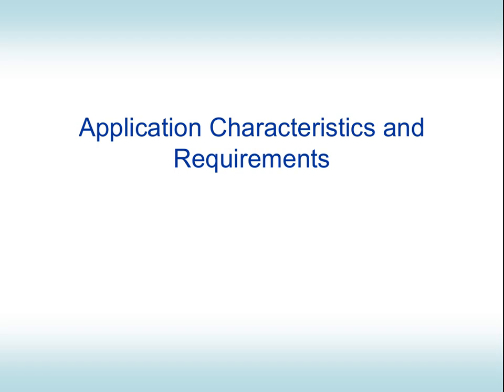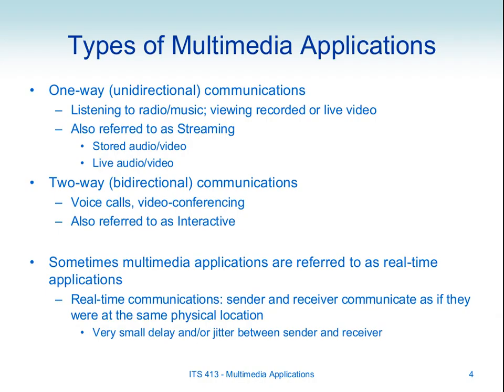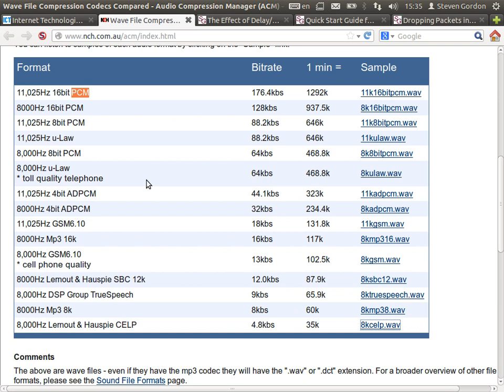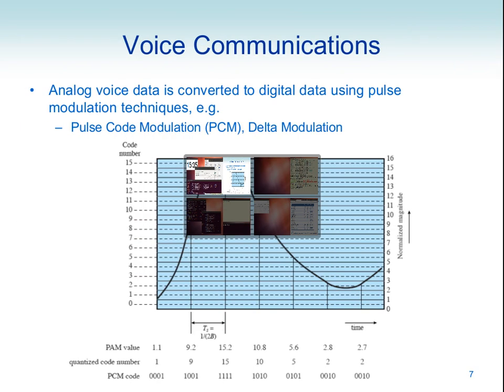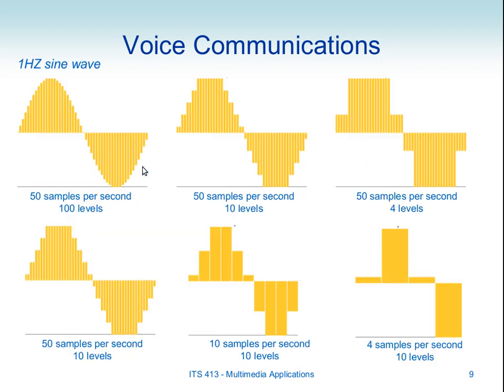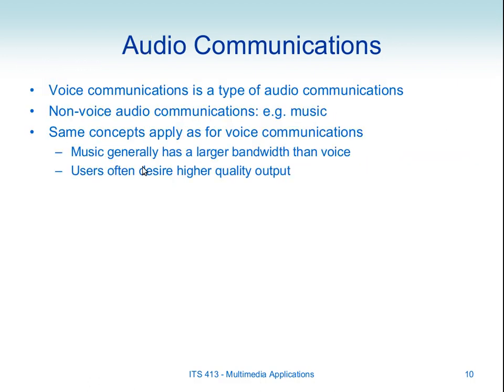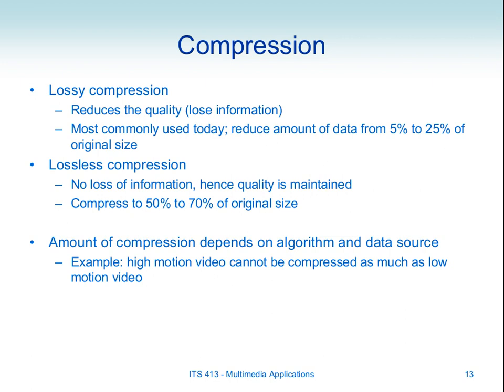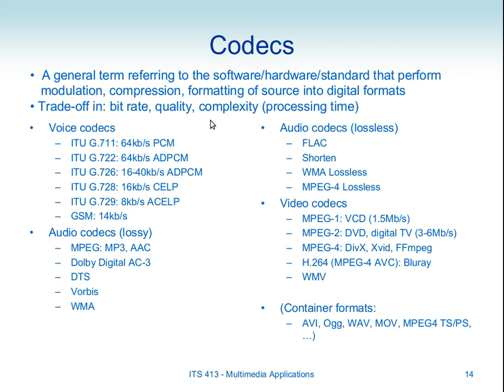ITS413, Lecture 21, 31 Jan 2013 - Multimedia Applications